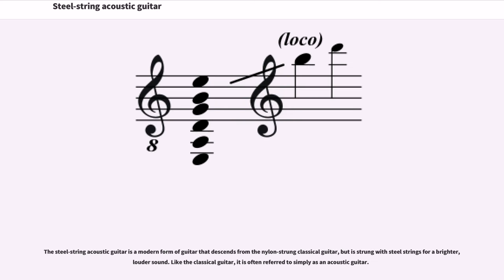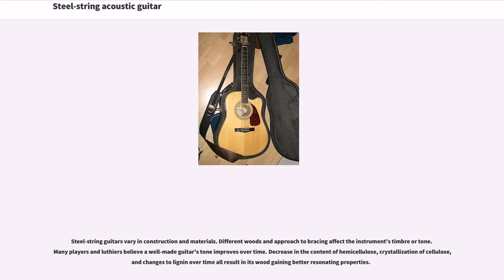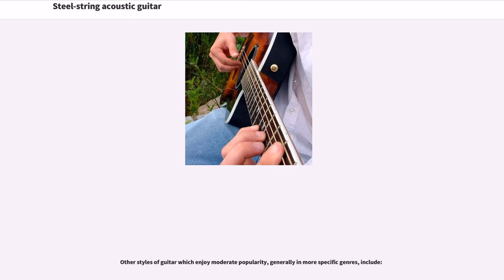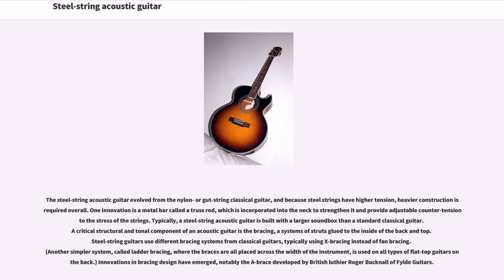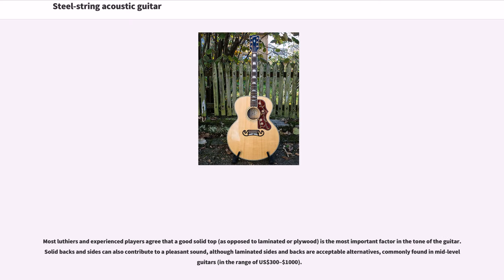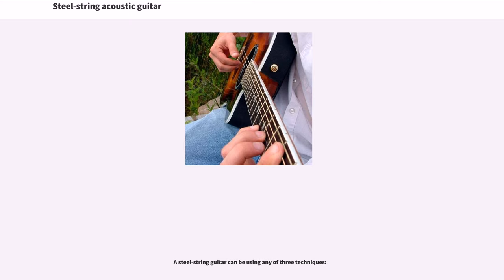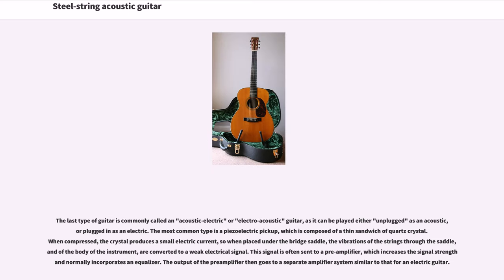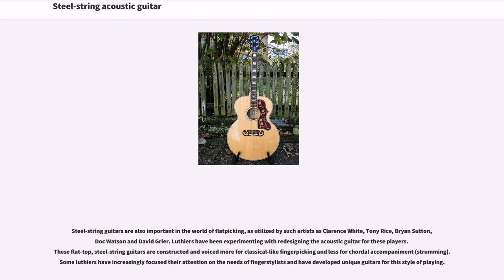Steel-string acoustic guitar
Acoustic guitars
American musical instruments
Rhythm section

The steel-string acoustic guitar is a modern form of guitar that descends from the nylon-strung classical guitar, but is strung with steel strings for a brighter, louder sound. Like the classical guitar, it is often referred to simply as an acoustic guitar.

The most common type is often called a flat top guitar, to distinguish it from the more specialized archtop guitar and other variations.

The standard tuning for an acoustic guitar is E-A-D-G-B-E (low to high), although many players, particularly fingerpickers, use alternate tunings (scordatura), such as open G (D-G-D-G-B-D), open D (D-A-D-F-A-D), or drop D (D-A-D-G-B-E).

Steel-string guitars vary in construction and materials. Different woods and approach to bracing affect the instrument's timbre or tone. Many players and luthiers believe a well-made guitar's tone improves over time. Decrease in the content of hemicellulose, crystallization of cellulose, and changes to lignin over time all result in its wood gaining better resonating properties.

Steel-string acoustic guitars are commonly constructed in several body types, varying in size, depth, and proportion. In general, the guitar's soundbox can be thought of as composed of two mating chambers: the "upper bouts" (a "bout" being the rounded corner of an instrument body) on the neck end of the body, and "lower bouts" (on the bridge end). These meet at the "waist," or the narrowest part of the body face near the soundhole. The proportion and overall size of these two parts helps determine the overall tonal balance and "native sound" of a particular body style – the larger the body, the louder the volume.

Any of these body type can incorporate a "cutaway", where a section of the upper Below the neck is scalloped out. This allows for easier access to the frets located ...